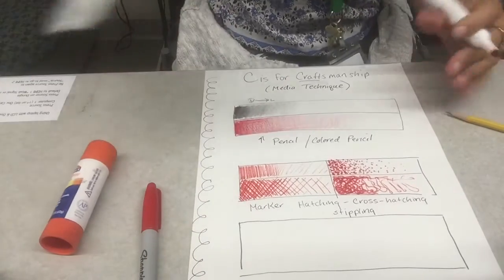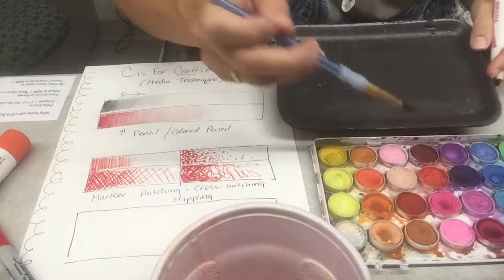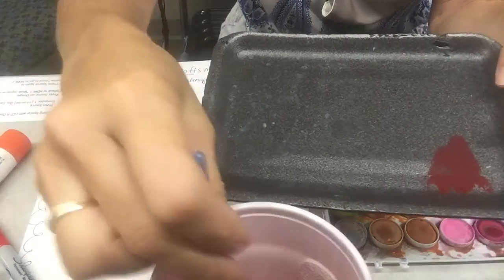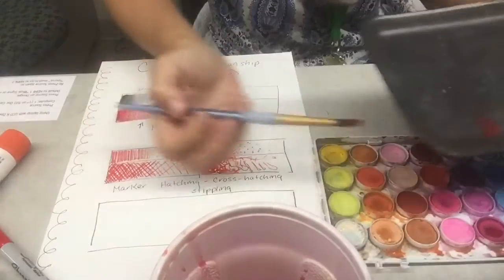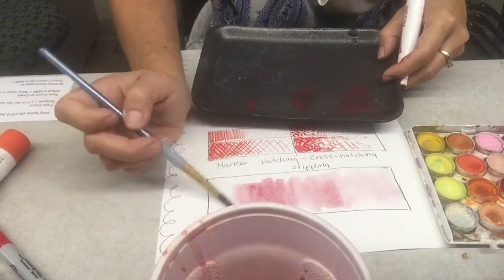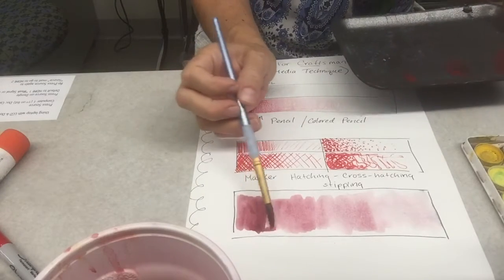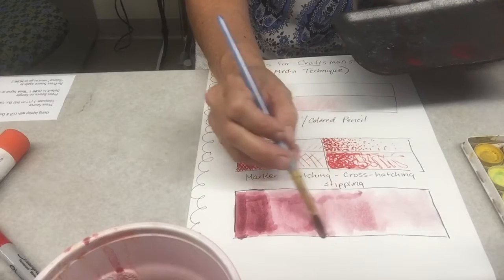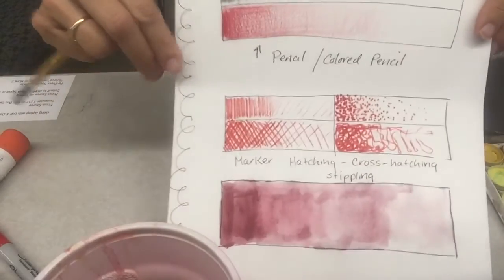Craftsmanship #5 Watercolor Value-Saturation vs Diluted